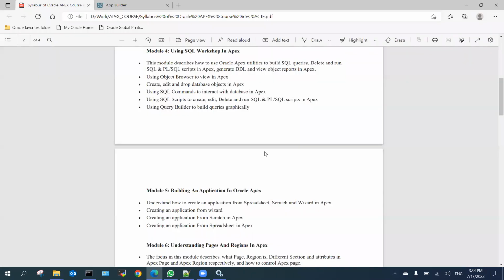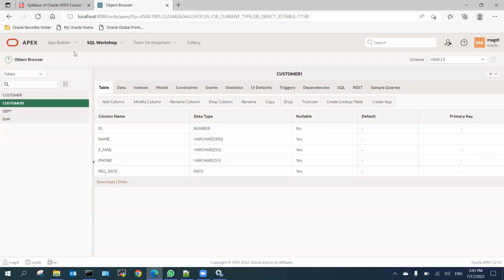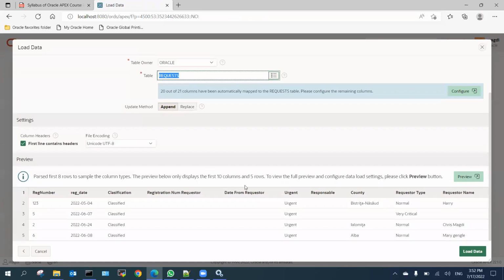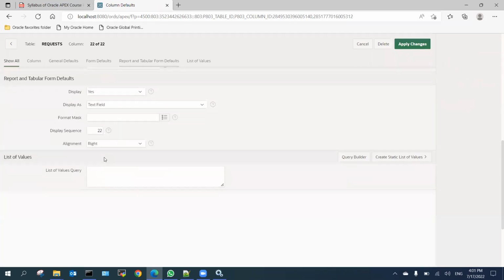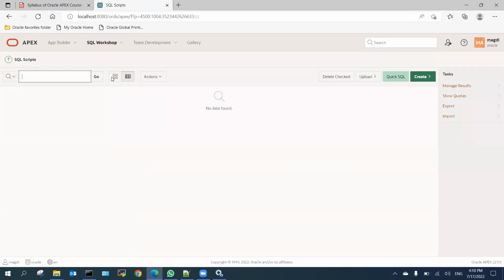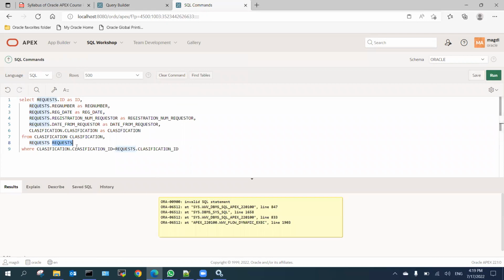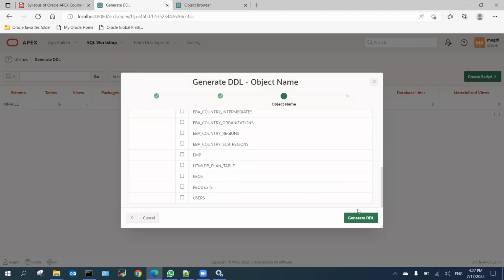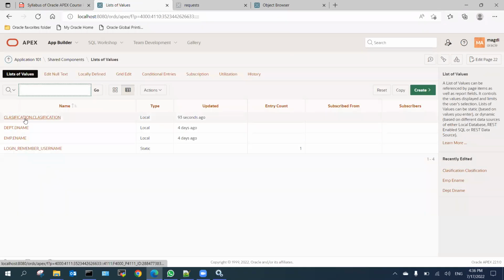SQL Workshop identity column recycle bin